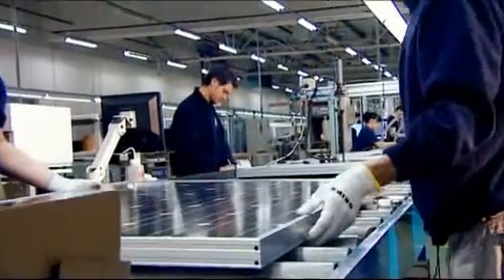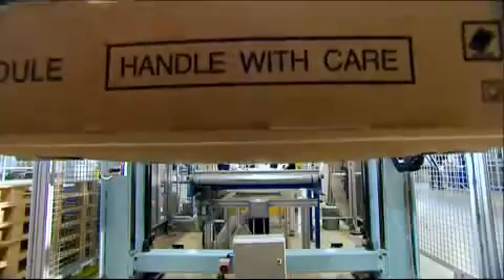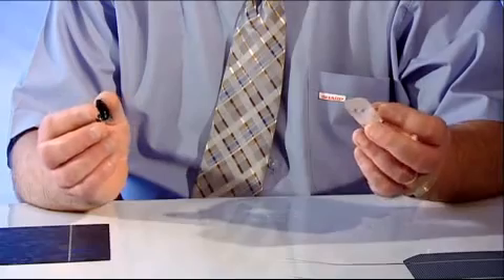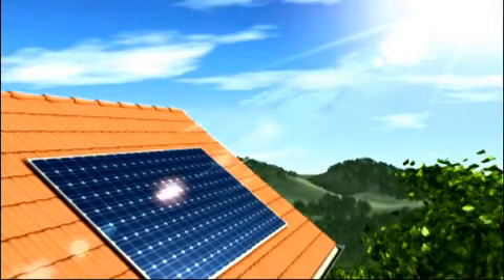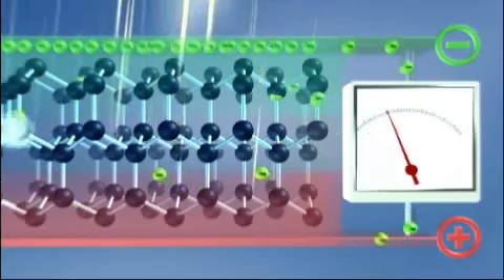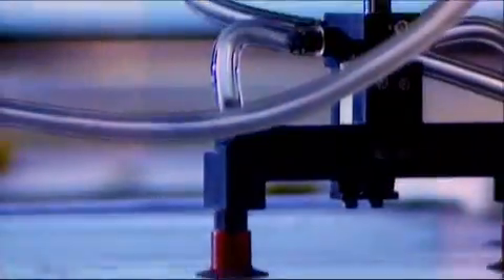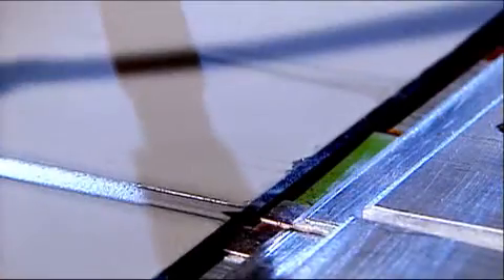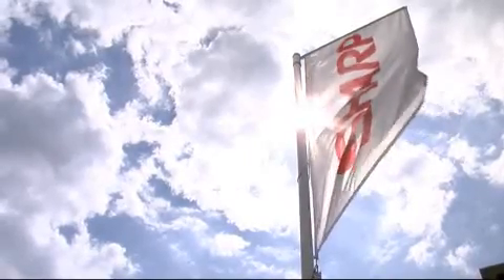Sharp Solar TV - production of solar modules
Sharp´s solar factory in Wrexham, Wales: Explanation of photovolatics and the production of solar modules